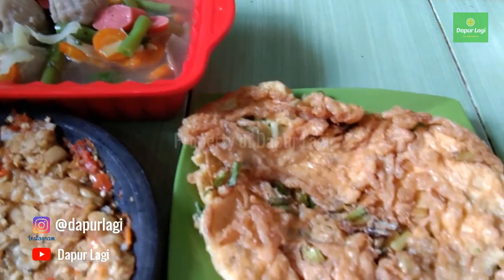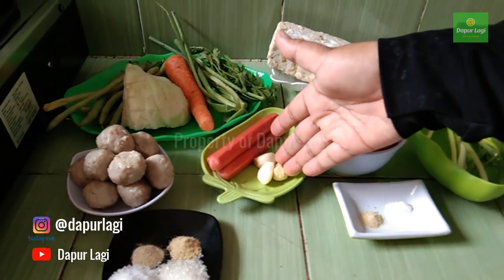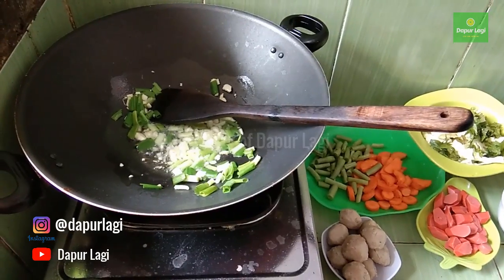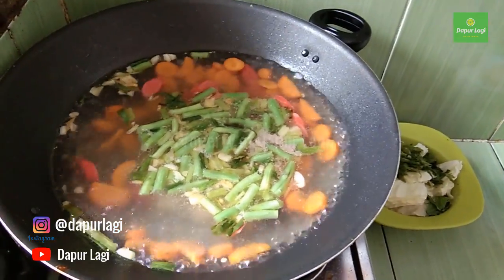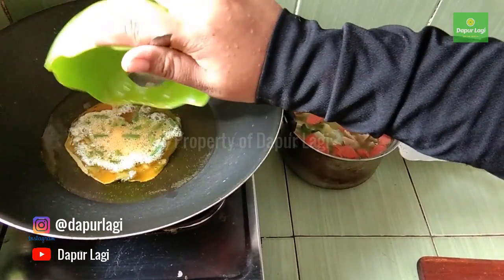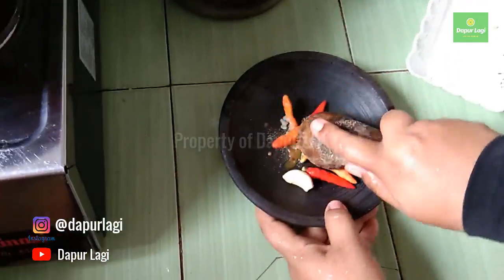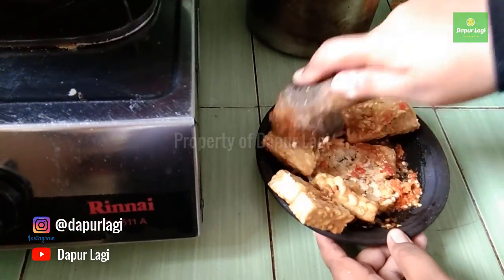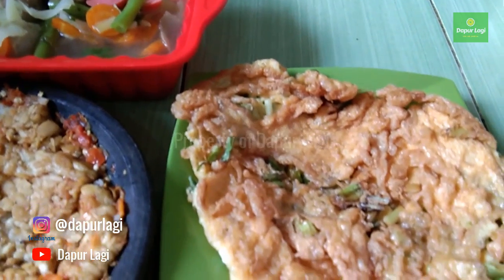MASAK MENU RUMAHAN ISTIMEWA, SAMBAL TEMPE, TELUR DADAR, SUP BAKSO SOSIS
Jumlah belanjaan :
Sayur sup sebungkus 2.000
Sosis : 3.000
Pentol : 3.000
Tempe : 2.000
Sambelan : 1.000
Telor ayam 1.500, telor bebek : 2.000, daun bawang : 500
Total belanja : 15.000 ini belum minyak goreng dan gas elpigi ya karena ada stocknyaa

Lokasi belanja di : Pasar